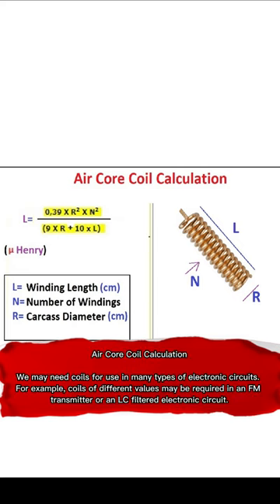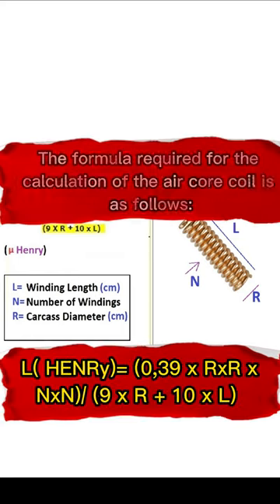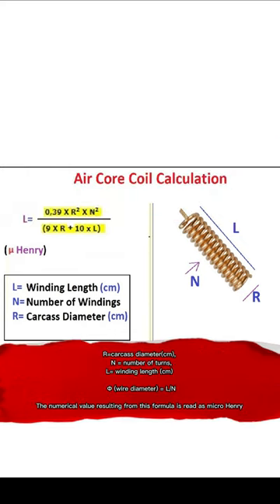Air Core Coil Calculation